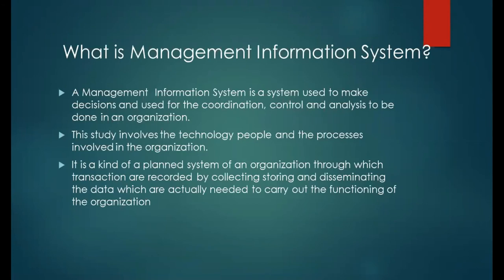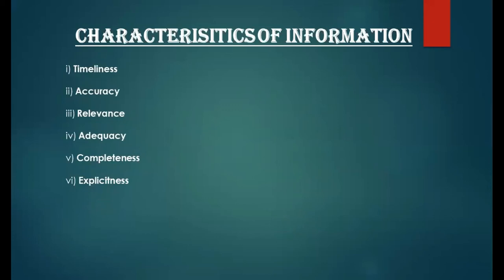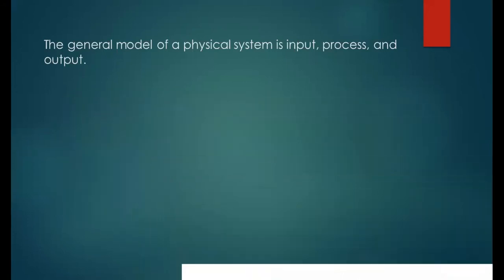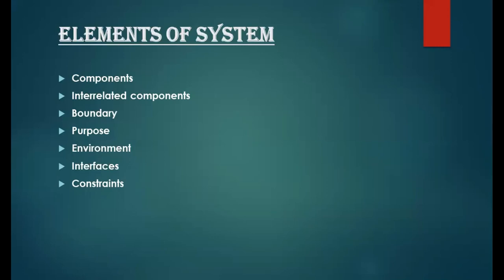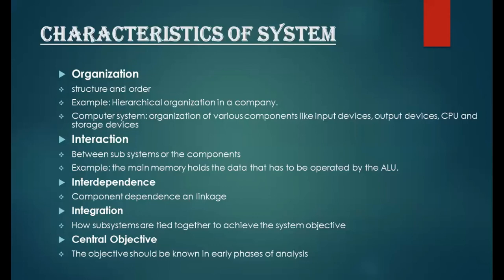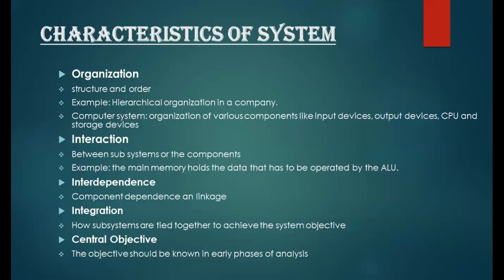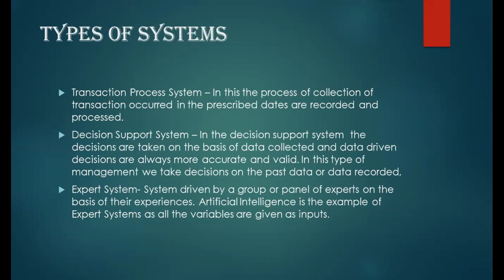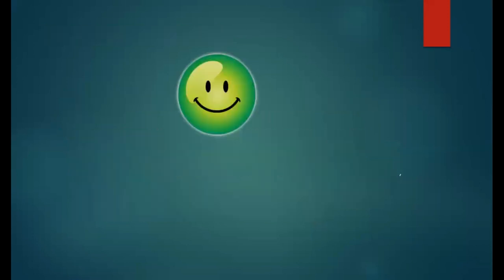Ms. Urvashi Shapra - BCA [ Management Information System ]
D A V Centenary College, Faridabad
[ Course of Content BCA, MIS ]